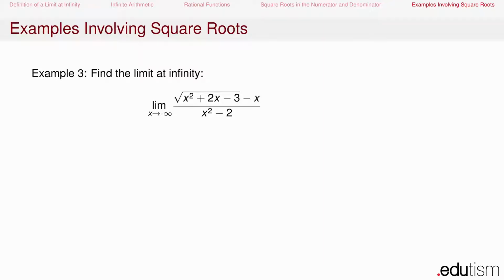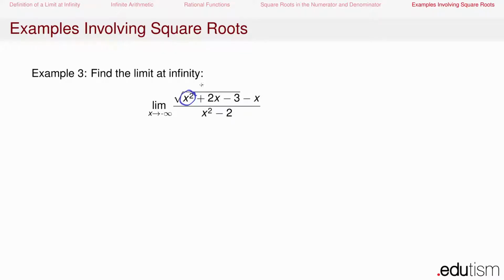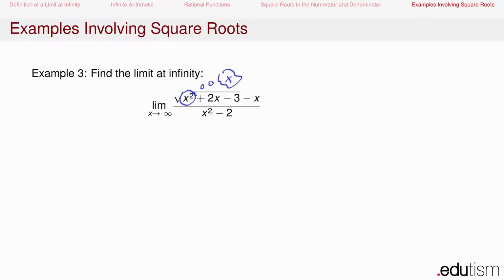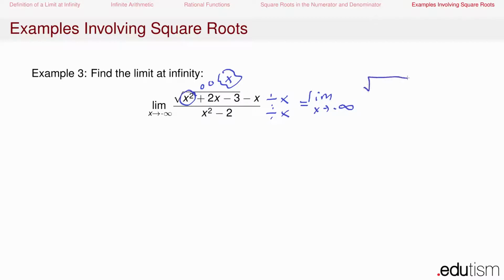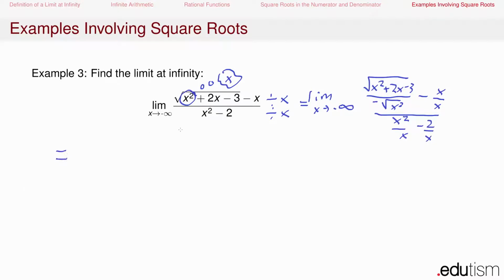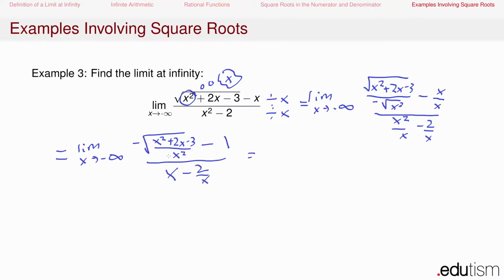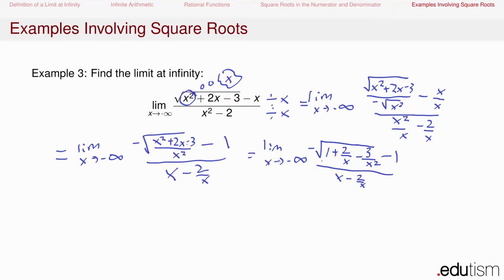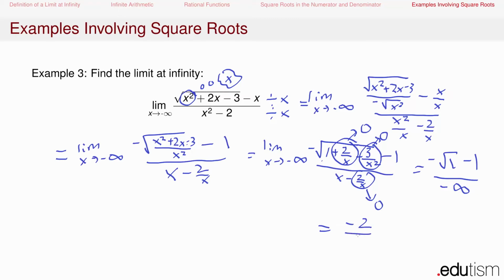Calculus I - Limits at Infinity - PREVIEW of Lesson 6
Definition of a limit at infinity. Infinite arithmetic. Rational functions. Square roots in the numerator and denominator. we have lesson notes, exercises, solutions, practice midterms, review video and MP3.